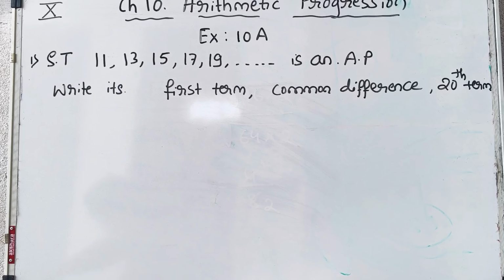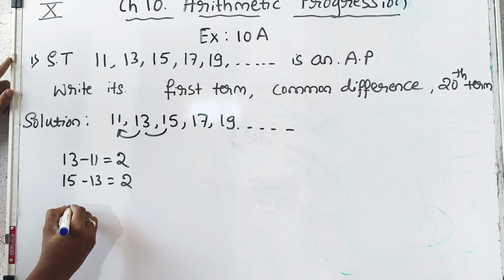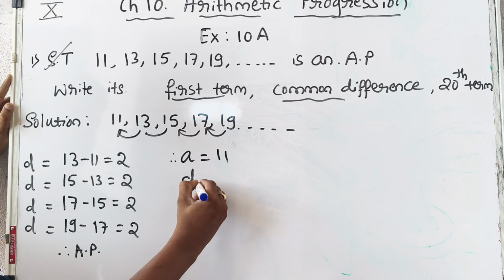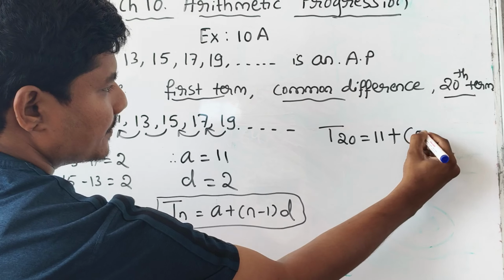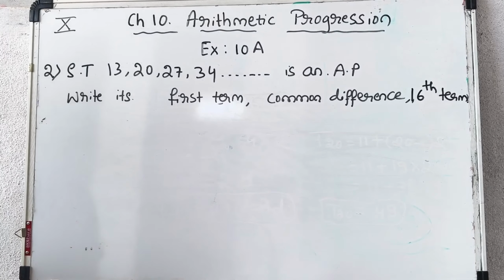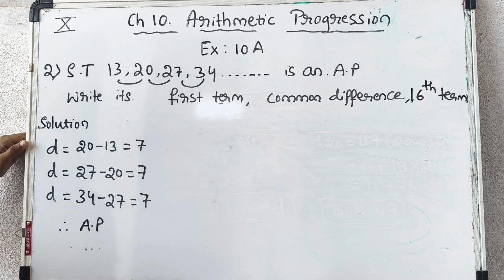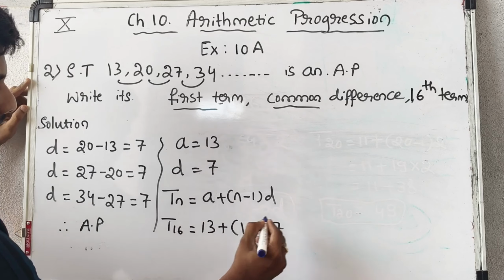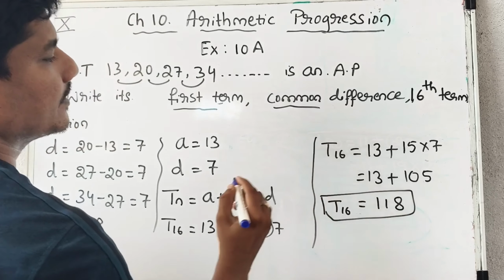ICSE Grade 10 l Arithmetic Progression l Finding nth term l ICSE l Class 1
In the given arithmetic progression, finding the first term, common difference and nth term is involved in this video.

Please kindly support me.